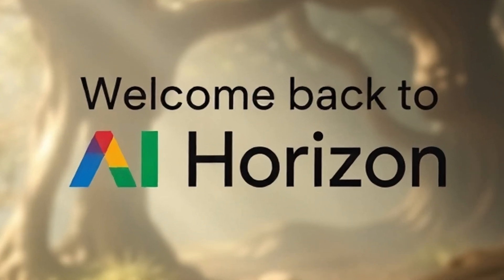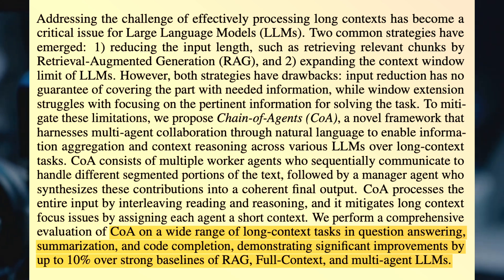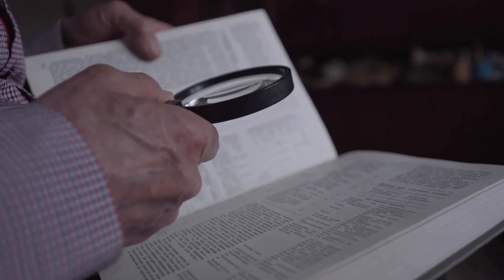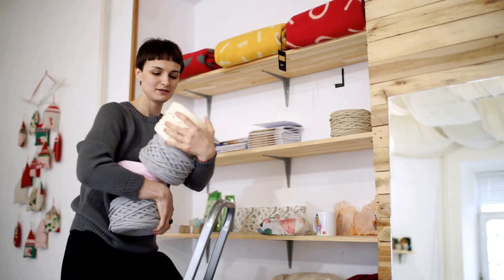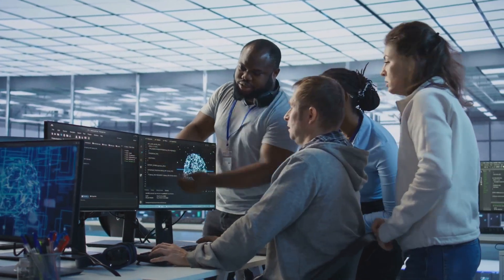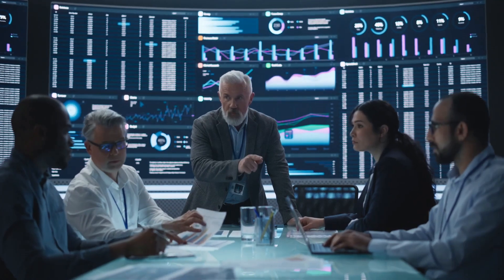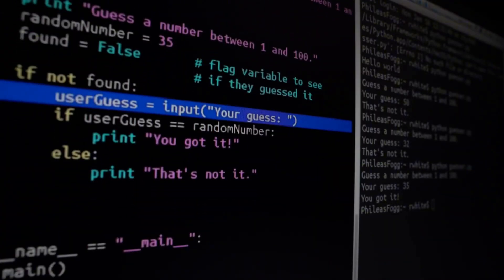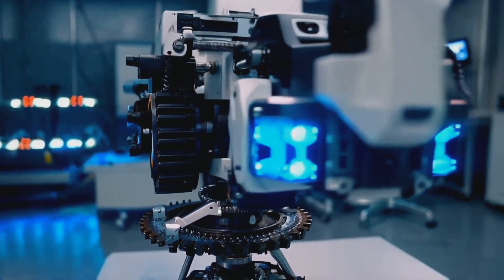Experts Are Stunned by Google's New The Chain-of-Agents Framework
🌟 Revolutionizing AI with the Chain-of-Agents Framework! 🌟

What if AI could analyze an entire book, synthesize key points, and answer your questions-all seamlessly? The Chain-of-Agents (COA) framework is changing how large language models tackle long-context tasks like never before. By leveraging collaborative worker and manager agents, COA offers groundbreaking solutions for summarization, question answering, and code completion, outperforming traditional methods by up to 10%.

🔍 In this video, you'll learn:

The challenges of input reduction and context window extension.
How COA mimics human workflows to process segmented contexts.
Real-life analogies that bring COA's concepts to life.
Why COA is superior to existing strategies like RAG or extended context models.
Key results and use cases where COA shines (summarization, research, coding).
📊 Key Highlights:

Innovative use of Worker Agents and Communication Units.
Superior efficiency and accuracy across long-context datasets.
Practical real-world applications in academia, coding, and more.
🎯 What I Learned:
COA redefines how AI processes long texts, focusing on collaboration, efficiency, and scalability. Its step-by-step agent workflow ensures accuracy while reducing computational overhead. Learning about the Communication Unit (CU) and its role was particularly eye-opening-like a relay race, this ensures seamless handoffs between agents, making it perfect for multi-hop tasks. COA's design is inspiring for anyone in AI or NLP fields looking to enhance performance on complex problems.

👀 Watch now to explore how COA is shaping the future of AI!